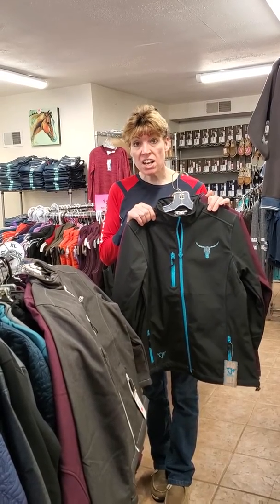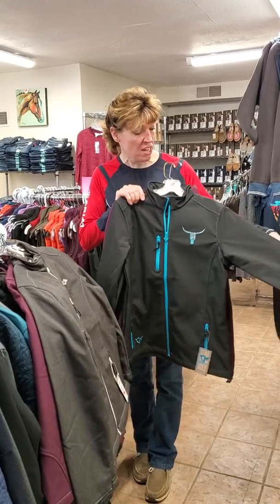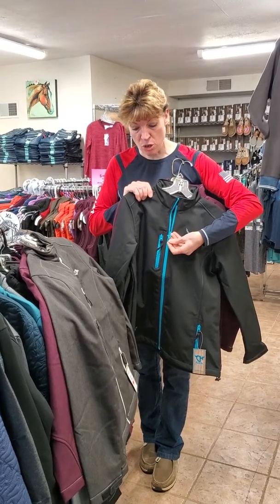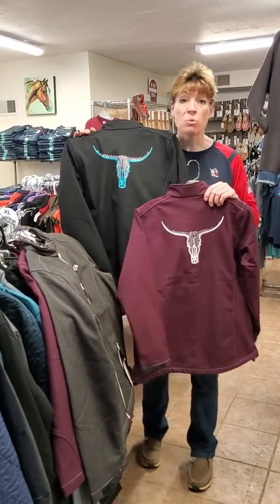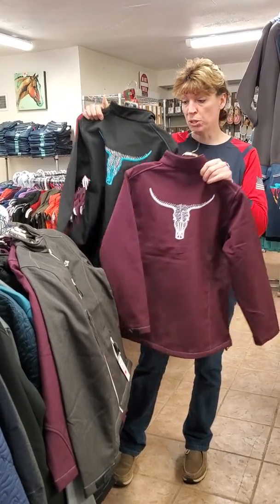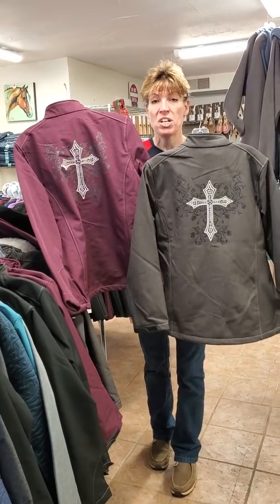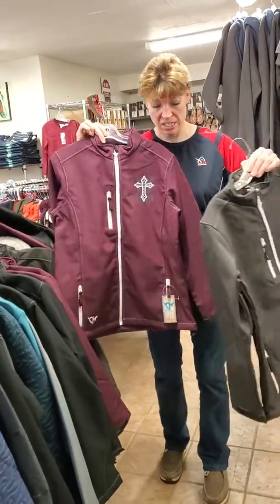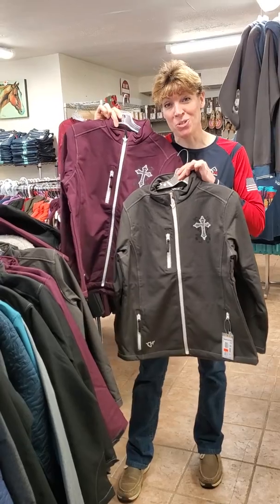MIDWEST DEALS: BLING Cowgirl Hardware Softshells $59.95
Softshell jackets with cross and skull designs embellished with both crystals and embroidery